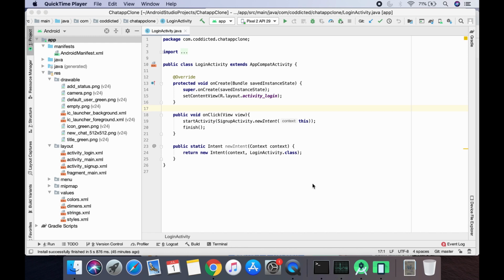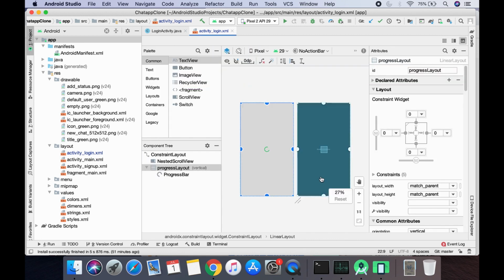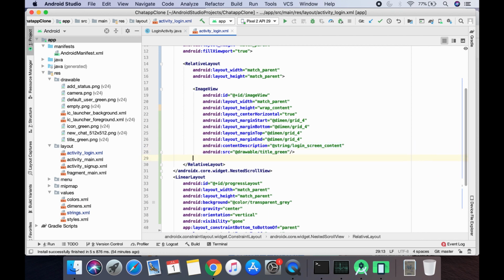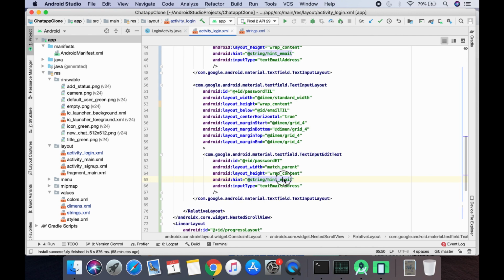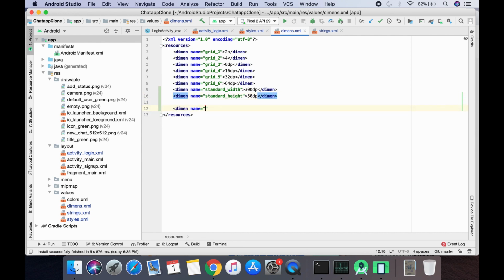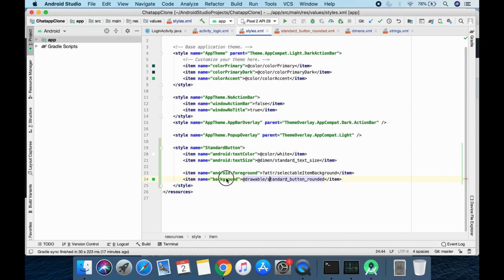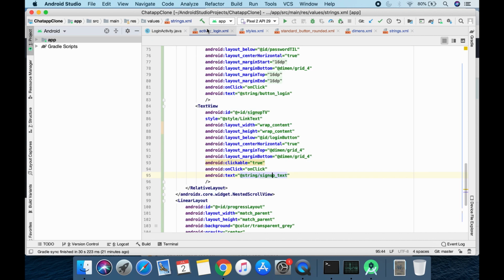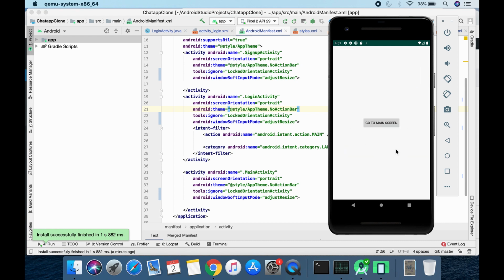Building a Chat App: Login Activity Layout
In this lecture we're going to design our Login screen.